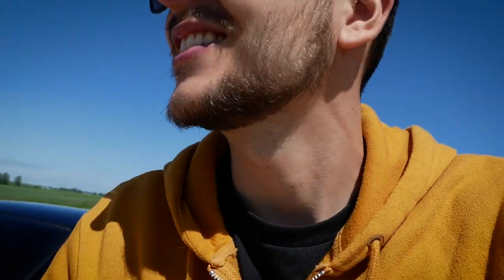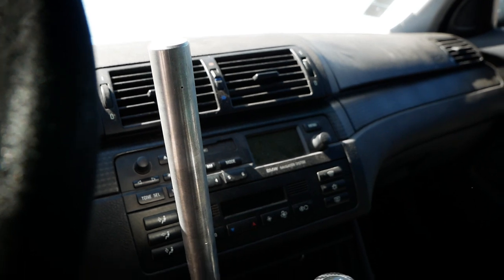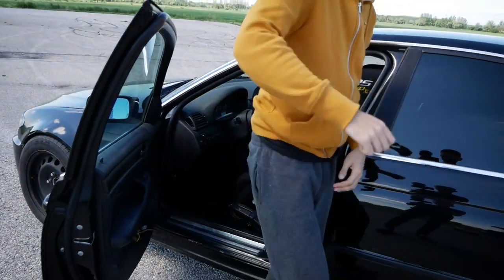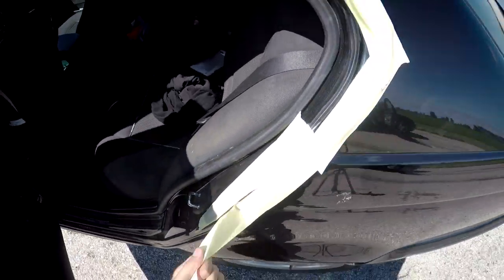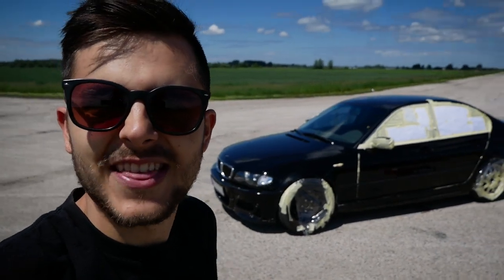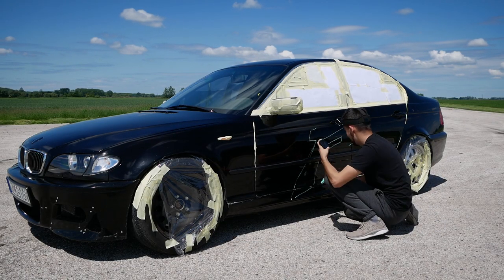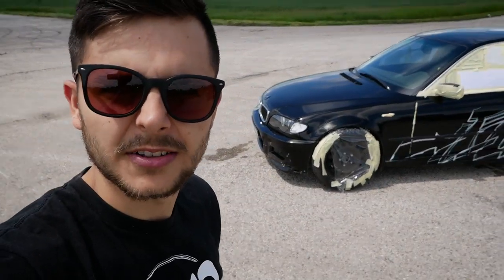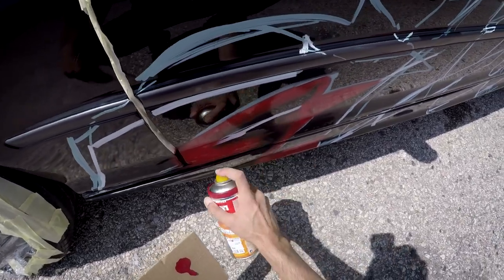Painting his BMW Drift Car!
Painting a custom BMW drift car with Graffiti. So far my favourite car that I created!

SEND ME SOMETHING:

Martin Hirner
P.O.BOX 12
85003, Bratislava 53
Slovakia